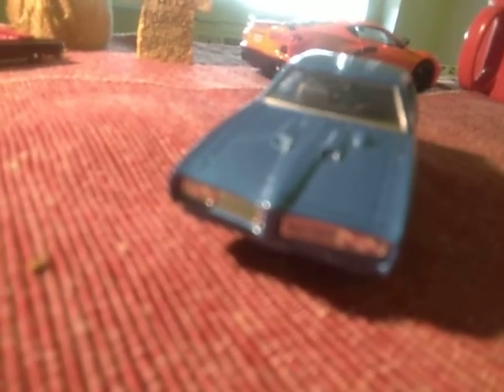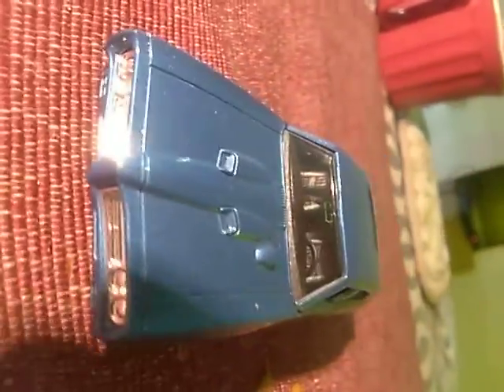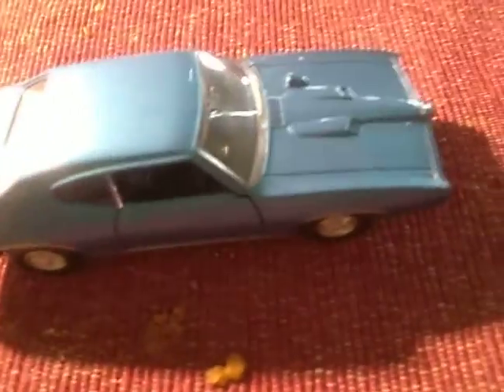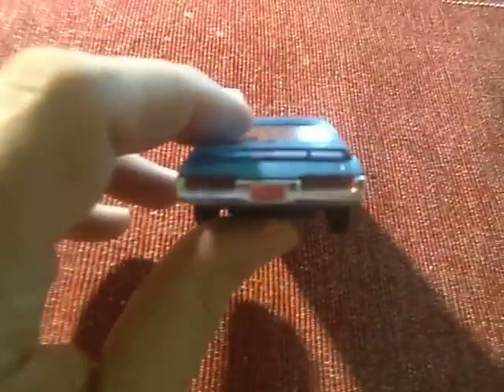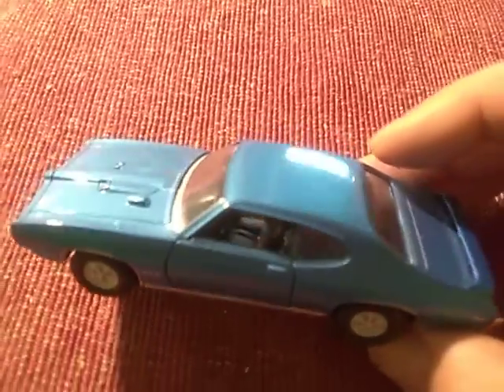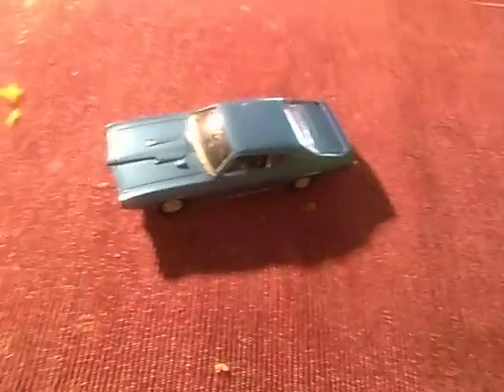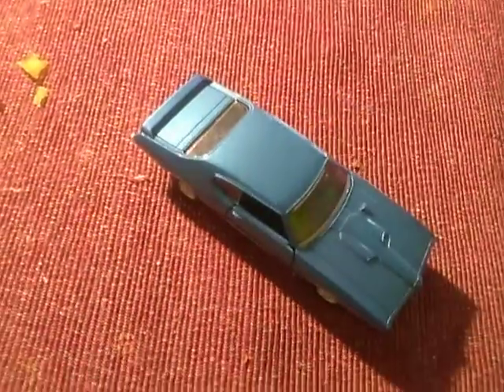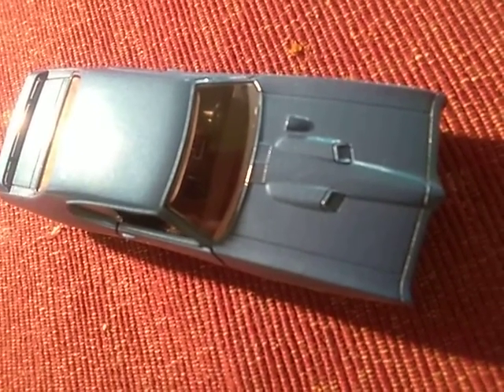Dave's Garage 1969 GTO